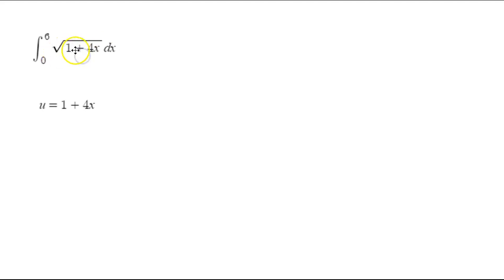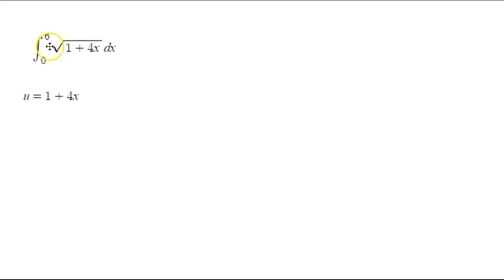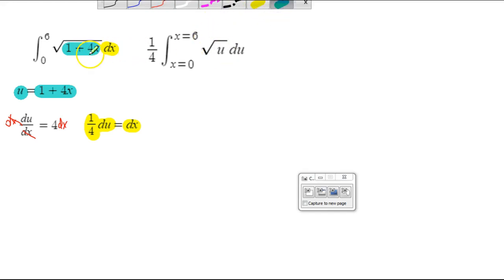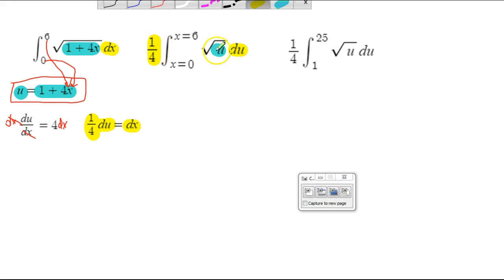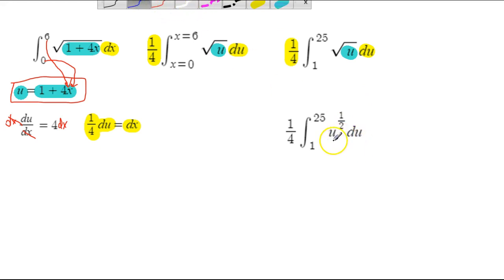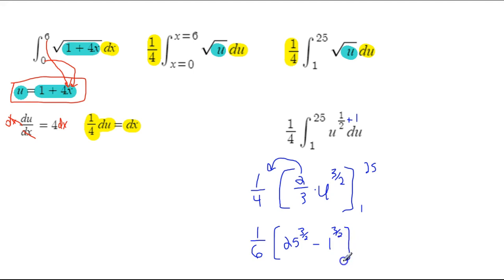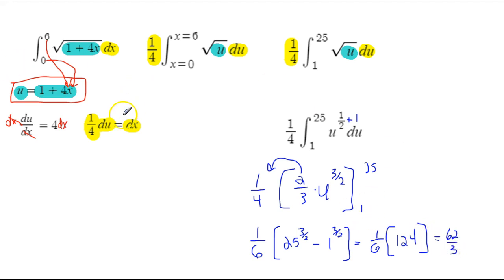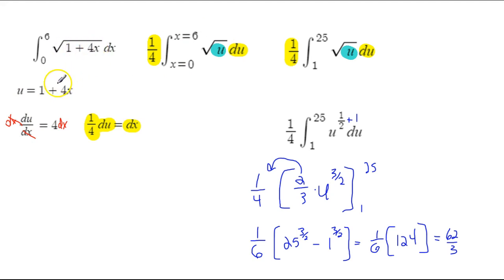U Substitution with a definite integral of a square root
U substitution with a square root function and changing the limits of integration